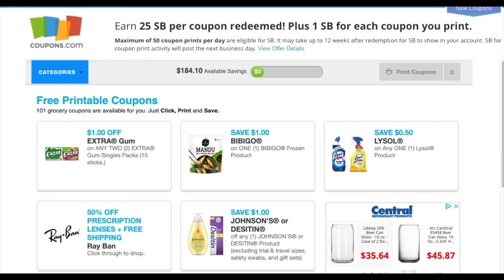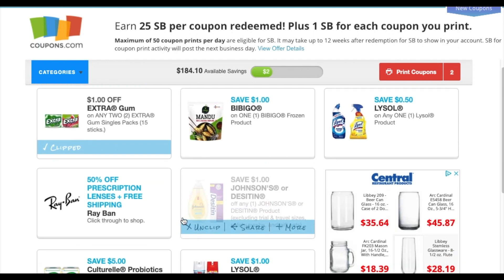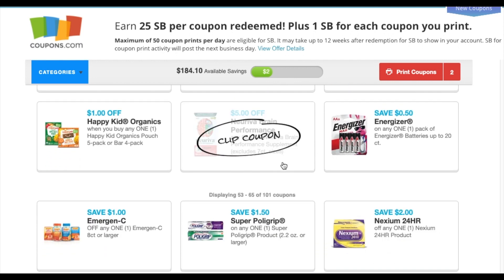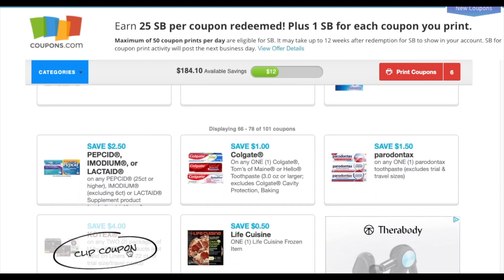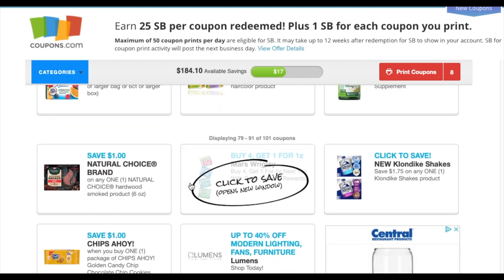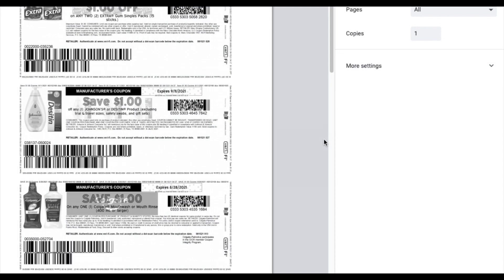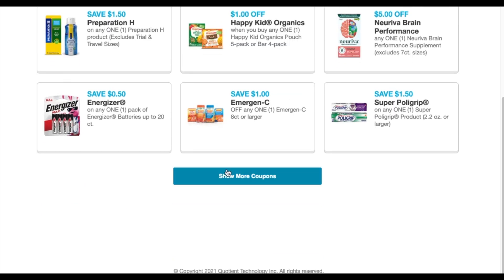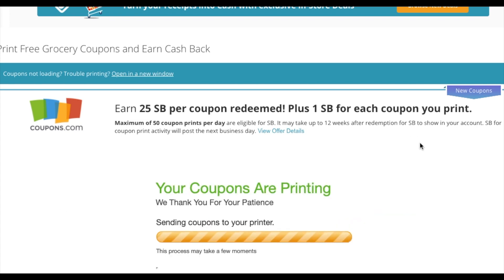Lots of NEW Coupons to Print August 15th 2021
Check out Honey, I save money will all of my online shopping also stacking it with other apps and websites.